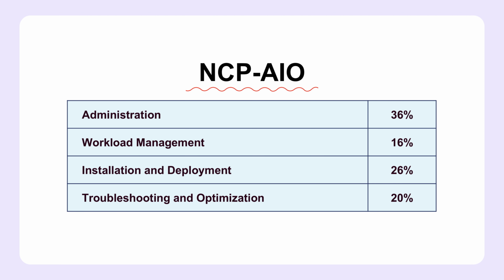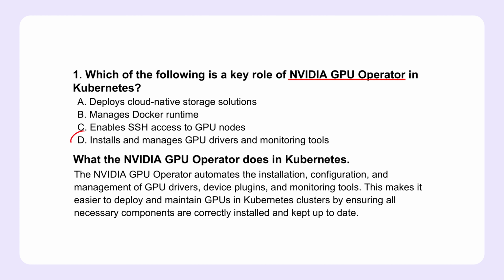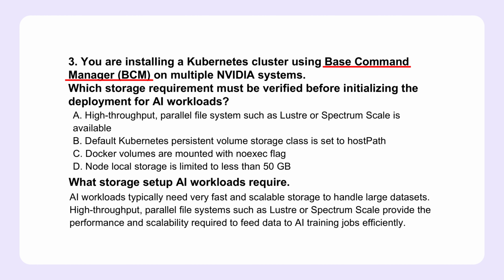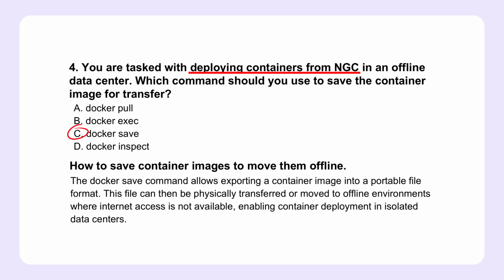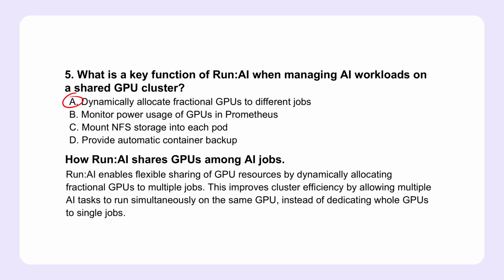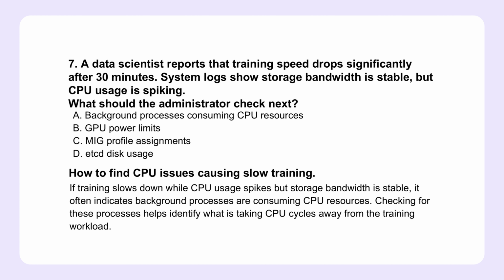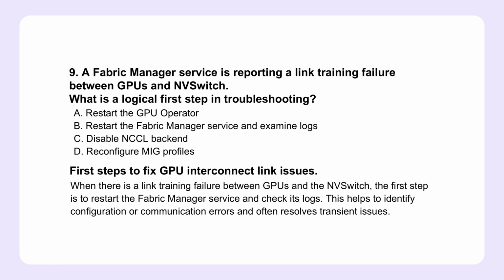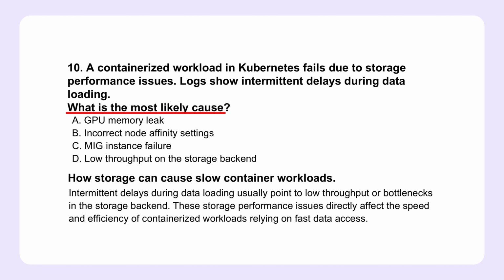Test NCP-AIO Free Dumps Online - Know Actual Exam Formats and Exam Content from These Questions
We have introduced the NVIDIA Certified Professional AI Operations (NCP-AIO) exam before, from the exam descriptions, exam details, and exam objectives in the previous video. And you have learned the NCP-AIO exam objectives thoroughly:
- Administration  36%
- Workload Management  16%
- Installation and Deployment  26%
- Troubleshooting and Optimization  20%

Today, we would like to share the free demos online, and then you can test the NCP-AIO free dumps online. By learning these questions, you can know the actual exam formats and exam content.

1. Which of the following is a key role of NVIDIA GPU Operator in Kubernetes?
A. Deploys cloud-native storage solutions
B. Manages Docker runtime
C. Enables SSH access to GPU nodes
D. Installs and manages GPU drivers and monitoring tools
Answer: D
What the NVIDIA GPU Operator does in Kubernetes: The NVIDIA GPU Operator automates the installation, configuration, and management of GPU drivers, device plugins, and monitoring tools. This makes it easier to deploy and maintain GPUs in Kubernetes clusters by ensuring all necessary components are correctly installed and kept up to date.

2. Which Kubernetes component on a worker node is responsible for managing pods and ensuring they are running as expected?
A. etcd
B. kube-proxy
C. kubelet
D. controller-manager
Answer: C
The main component managing pods on worker nodes: The kubelet runs on every Kubernetes worker node and is responsible for managing the lifecycle of pods on that node. It makes sure containers start correctly, remain healthy, and respond to status checks, enabling stable operation of workloads.

3. A data scientist reports that training speed drops significantly after 30 minutes. System logs show storage bandwidth is stable, but CPU usage is spiking.
What should the administrator check next?
A. Background processes consuming CPU resources
B. GPU power limits
C. MIG profile assignments
D. etcd disk usage
Answer: A
How to find CPU issues causing slow training: If training slows down while CPU usage spikes but storage bandwidth is stable, it often indicates background processes are consuming CPU resources. Checking for these processes helps identify what is taking CPU cycles away from the training workload.

4. A system administrator wants to monitor the memory usage and temperature of all GPUs in a Slurm-managed cluster.
Which tool provides this functionality efficiently across multiple nodes?
A. htop
B. dcgmi
C. kubelet
D. docker stats
Answer: B
Tools to check GPU health across many nodes: The Data Center GPU Manager CLI (dcgmi) is designed for large HPC or Slurm-managed clusters. It efficiently collects GPU health metrics like memory usage, temperature, and power consumption across multiple nodes, helping administrators monitor GPU status in real time.

5. You are tasked with deploying containers from NGC in an offline data center. Which command should you use to save the container image for transfer?
A. docker pull
B. docker exec
C. docker save
D. docker inspect
Answer: C
How to save container images to move them offline: The docker save command allows exporting a container image into a portable file format. This file can then be physically transferred or moved to offline environments where internet access is not available, enabling container deployment in isolated data centers.

6. A Fabric Manager service is reporting a link training failure between GPUs and NVSwitch.
What is a logical first step in troubleshooting?
A. Restart the GPU Operator
B. Restart the Fabric Manager service and examine logs
C. Disable NCCL backend
D. Reconfigure MIG profiles
Answer: B
First steps to fix GPU interconnect link issues: When there is a link training failure between GPUs and the NVSwitch, the first step is to restart the Fabric Manager service and check its logs. This helps to identify configuration or communication errors and often resolves transient issues.

7. You are installing a Kubernetes cluster using Base Command Manager (BCM) on multiple NVIDIA systems.
Which storage requirement must be verified before initializing the deployment for AI workloads?
A. High-throughput, parallel file system such as Lustre or Spectrum Scale is available
B. Default Kubernetes persistent volume storage class is set to hostPath
C. Docker volumes are mounted with noexec flag
D. Node local storage is limited to less than 50 GB
Answer: A
What storage setup AI workloads require: AI workloads typically need very fast and scalable storage to handle large datasets. High-throughput, parallel file systems such as Lustre or Spectrum Scale provide the performance and scalability required to feed data to AI training jobs efficiently.